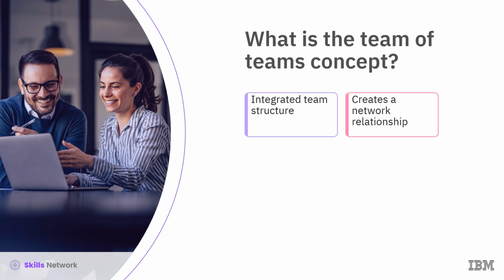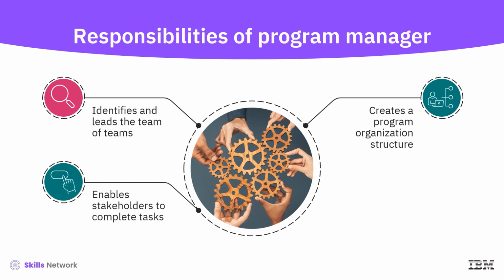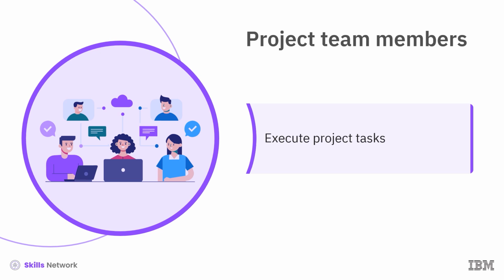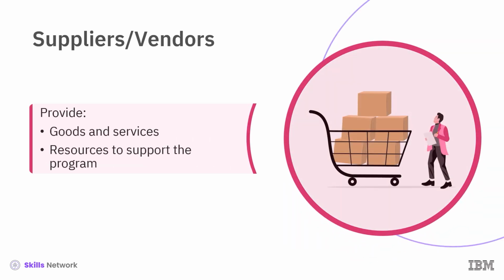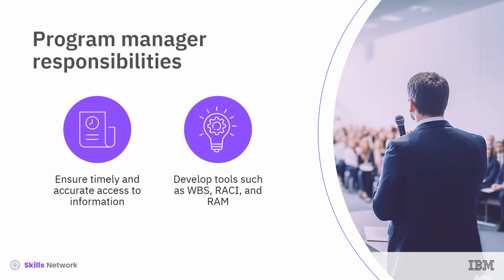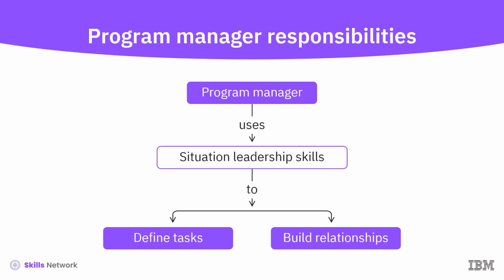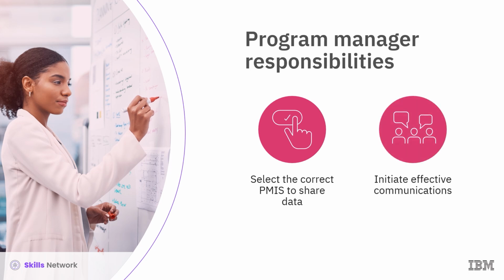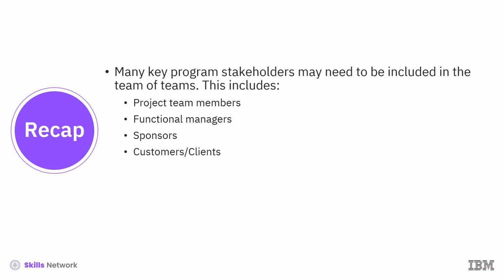Define the Team of Teams